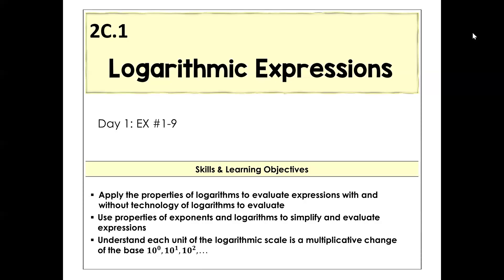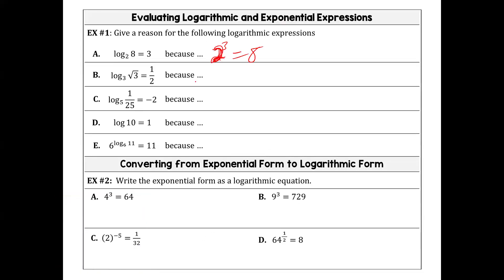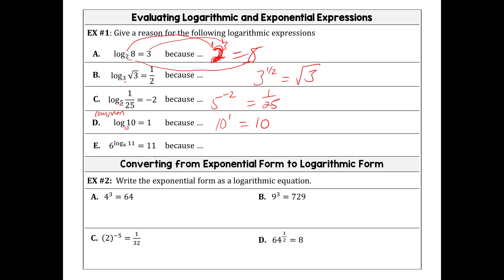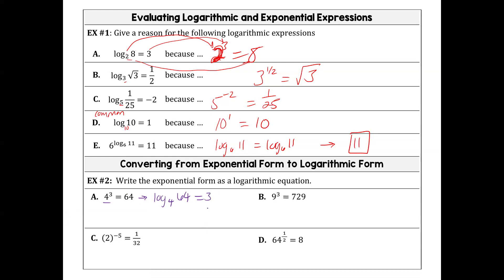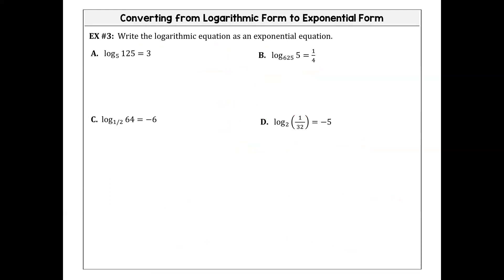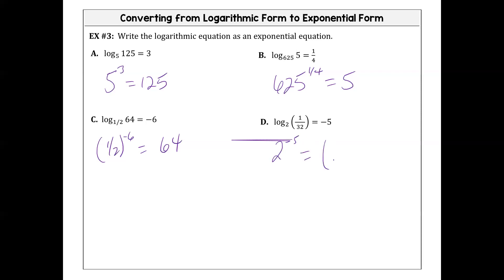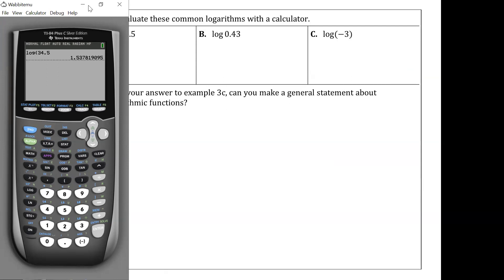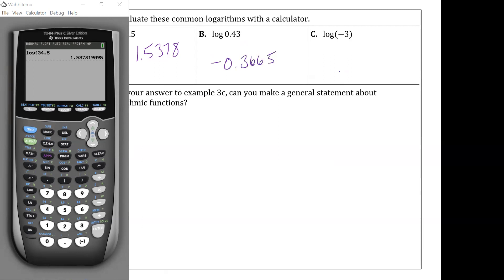2C.1 Log Expressions